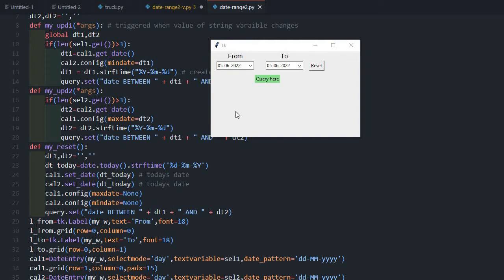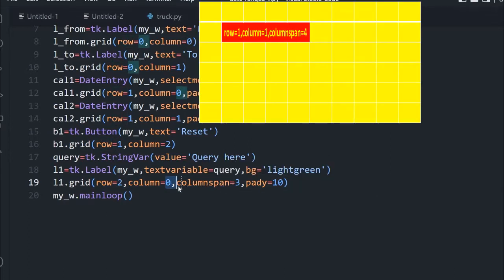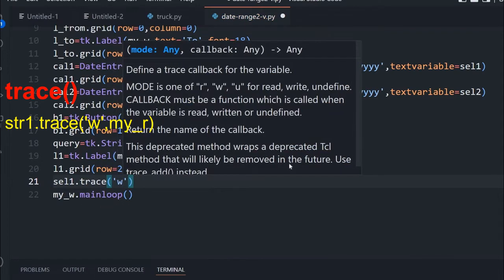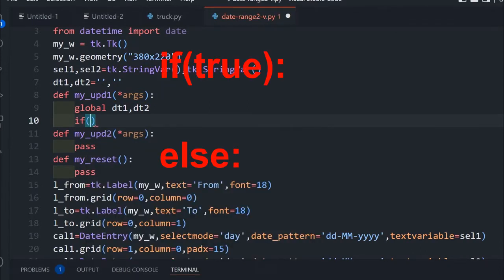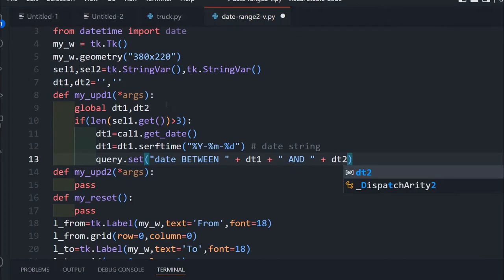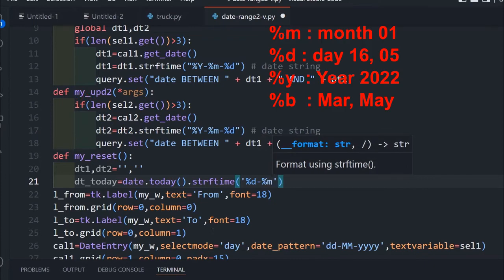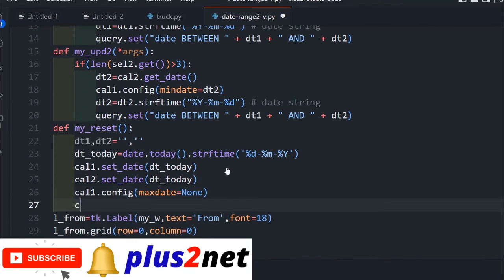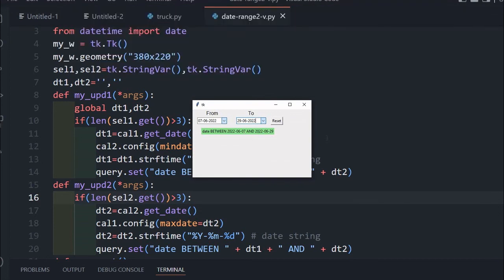Tkinter Calendar to select From-To Date Query string with maximum and minimum date & reset option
01:03 Layout with widgets on the window
03:33 variables and functions declaring
07:27 function my_upd1() Manage From calendar
10:54 function my_upd2() Manage To calendar
12:27 function my_reset() to reset all calendar values
14:07 adding maxdate and mindate

To create query string using between command we will take two date inputs from Calendar. From date and To date is to be selected from DateEntry calendars.